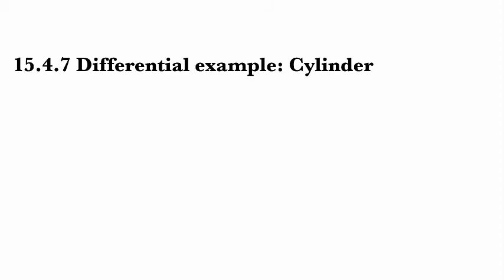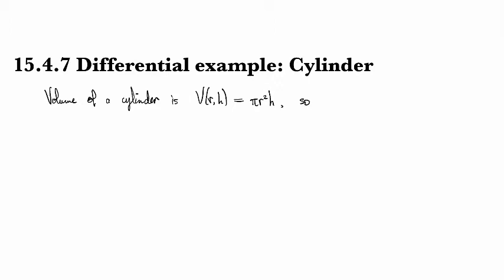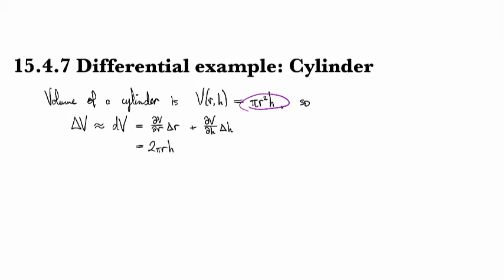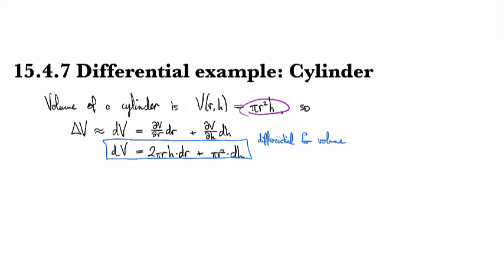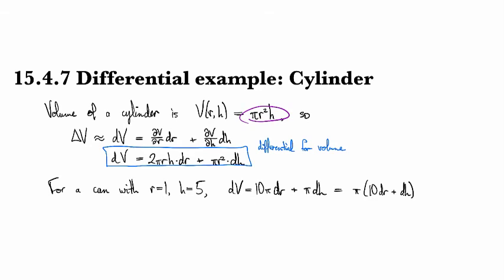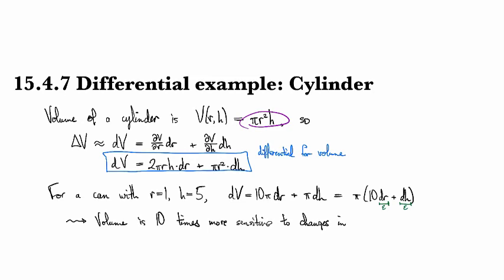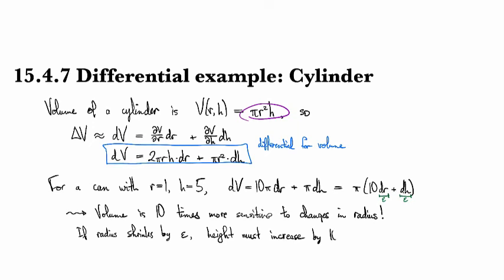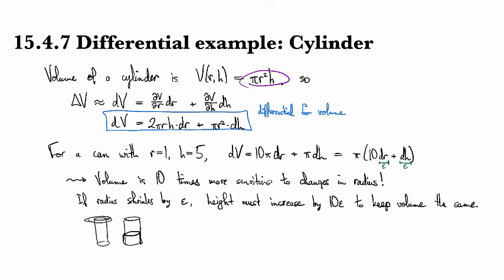14.4.7 Differential example: Cylinder